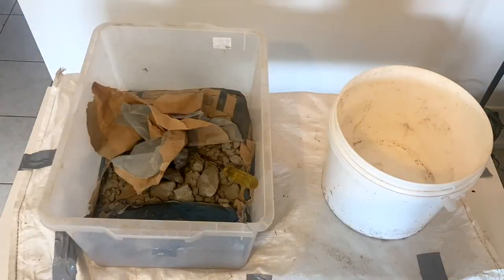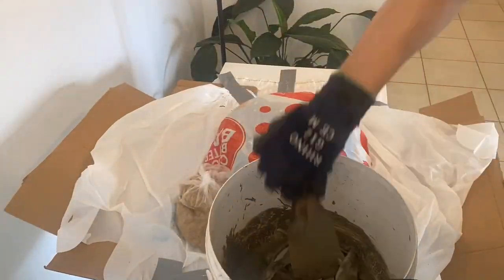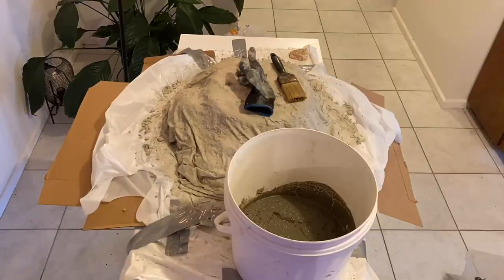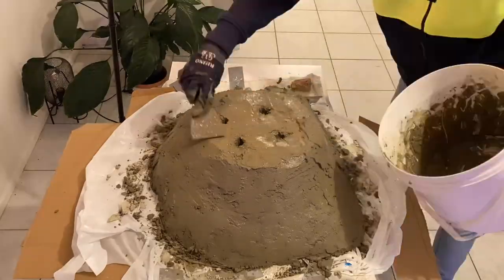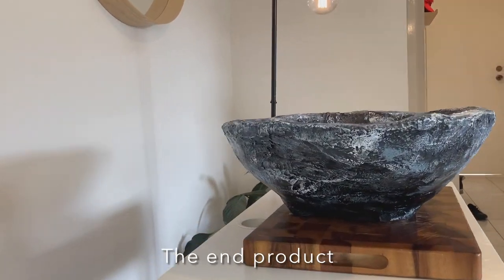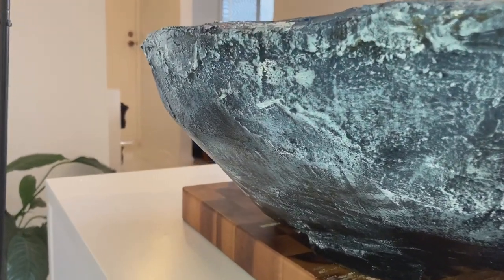DIY Cement Pots at home!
Here are the steps of how I made it:
-For all the mixtures I used 1 or 2 parts sand to 1 part cement.

Step 1.
•Get two pieces of cloth (I used old sheets).
•Cut 4 or 5 pieces in both (these will be your drainage holes for the pot)
•Find something to drape your sheets over (I used a plastic tub) and cover it in plastic. This will make it easier to seperate the cement later on.
•Make a wet/runny batch of cement and dip in the sheets.
•Drape the sheets over the tub and create the shape you desire. Make sure you line up the holes in both sheets.
•Make sure it’s well covered and leave to dry.

Step 2.
•Make a batch of cement and apply to the outside of the cloths that have dried.
•leave it to dry
•make sure you leave room for the drainage holes
•Make small legs for the pot and get them level

Step 3.
•once dry, turn the pot over and put layer on the inside of the pot (again mould drainage holes)
•This is when you can put wire in the pot to make it structurally stronger (I wasn’t able to due to the lockdown restrictions, wasn’t able to go to the hardware shop).
•Also connect the layers together on the top lip of the pot to make the top edge rounded

Step 4.
•Paint! Go mad. I applied darker layers first and left them in the deepest spots. The lighter paints I blended in and used them as highlights on higher grooves in the pot and it gives the entire thing a great perception of depth.